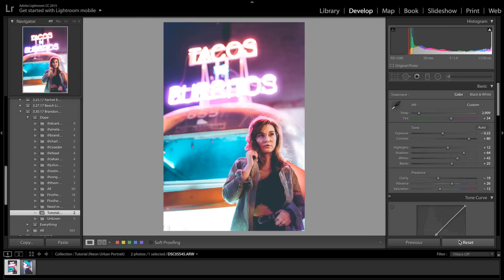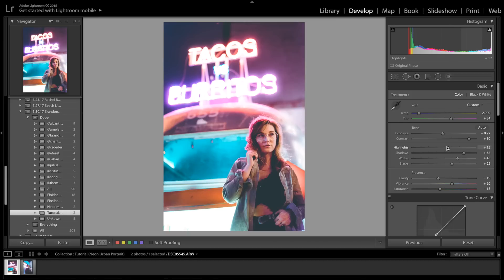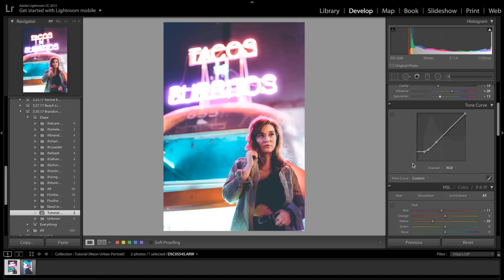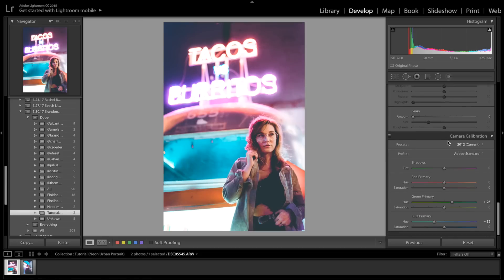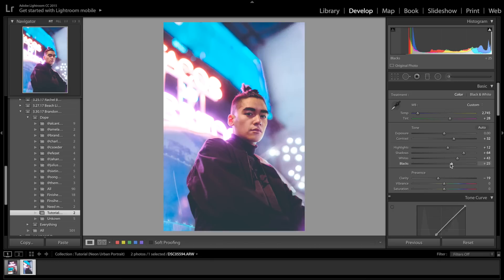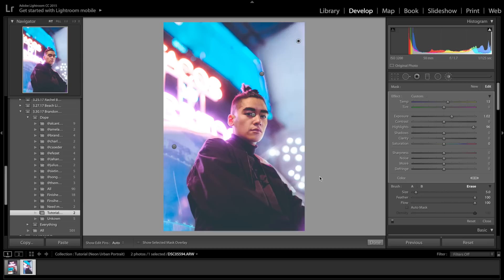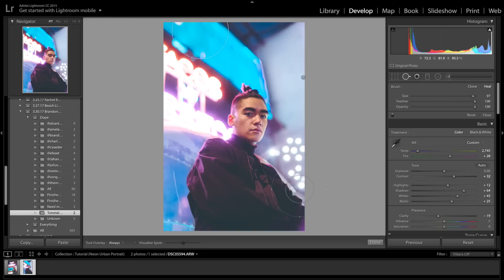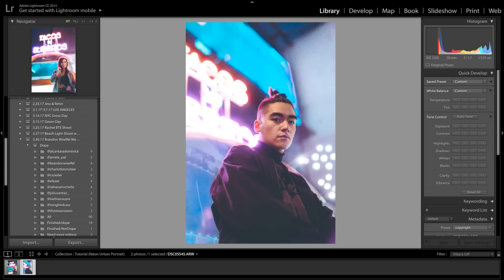URBAN NEON LIGHT PORTRAIT TUTORIAL! (LIGHTROOM TUTORIAL)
Adobe Lightroom tutorial on how to edit portraits in an urban setting with neon lights!

Gear:
Sony a7s
Sony a7r
Rode Mic
16mm aps-c f2.8 wide-angle lens
50mm 1.4 Lens